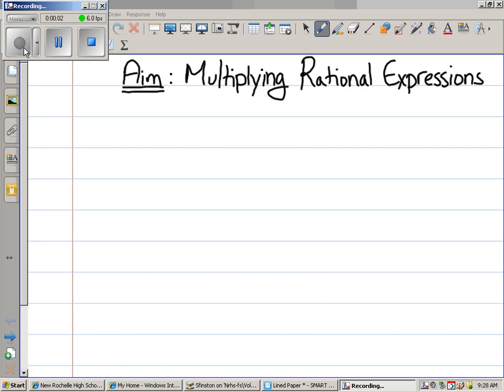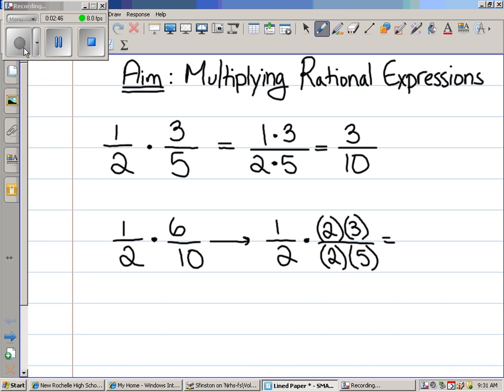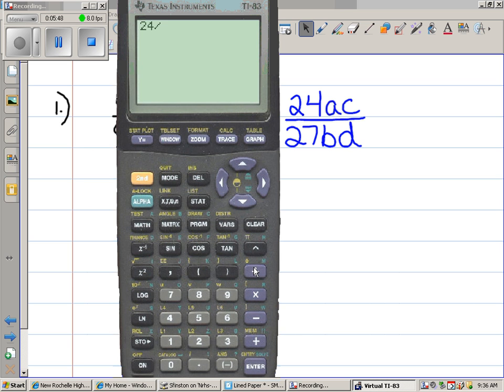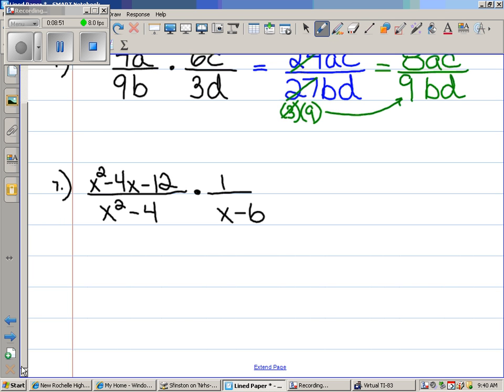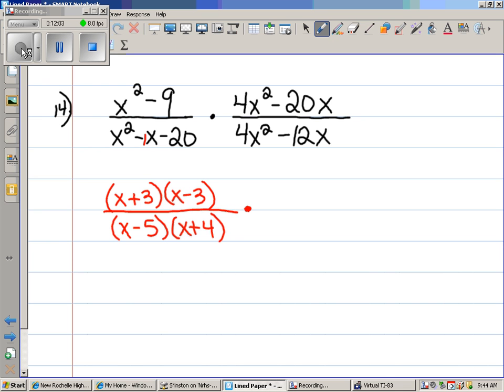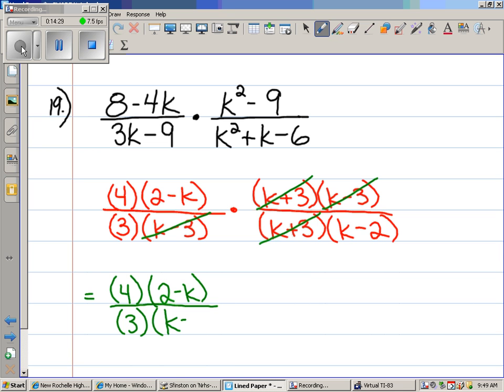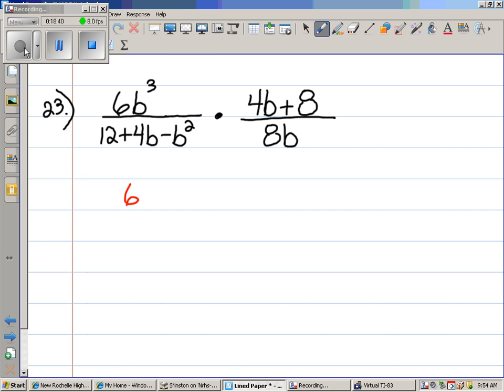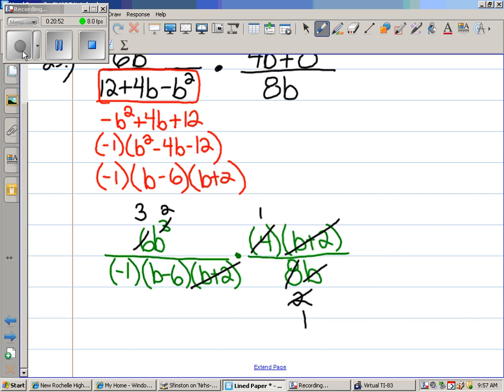10.21.2011 - Algebra 2 & Trig - Multiplying Rational Expressions